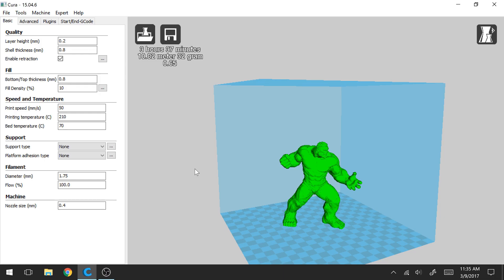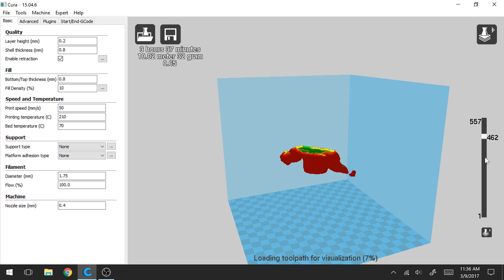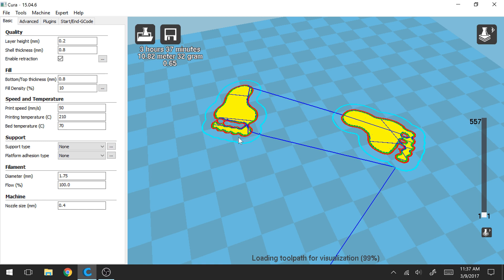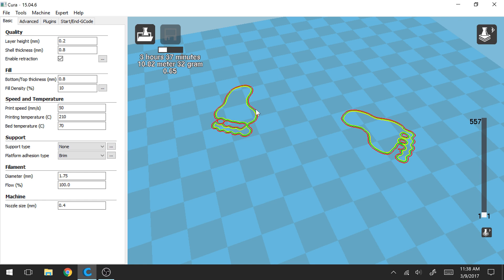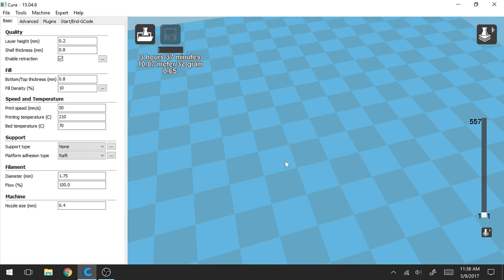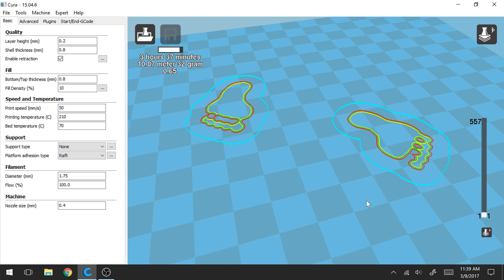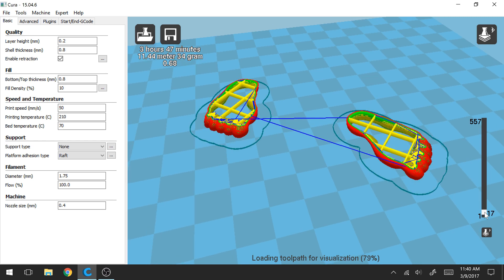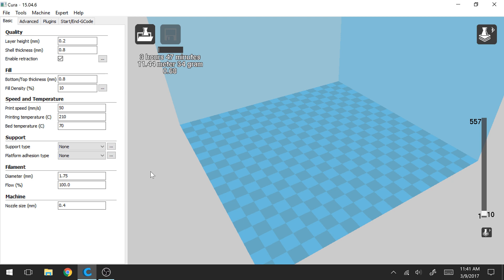3D Printing Tutorial: Platform Adhesion (Skirt , Brim , Raft)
For more information on Platform Adhesion, Skirt, Brim, Raft check out this article:

In this tutorial I explain the different types of platform adhesion slicer options and how each one effects the first layer of the print. Specifically I talk about Skirt , Brim , and Raft.

I HIGHLY recommend using BOROSILICATE GLASS and a THERMAL SILICONE PAD for the best bed adhesion:

Borosilicate Glass
Thermal Silicone Pad

☑️ 3D PRINTING ESSENTIALS ☑️
Monoprice Maker Ultimate
Glass Cleaner
Printer Lubricant
Printer Grease
3D Print LED Lights 4 Pack
Filament Used

If you enjoyed this video make sure to hit the "Like" button, comment in the comment section below, and SUBSCRIBE to my channel for more 3D print timelapse videos, 3D print tutorials, 3D print product reviews, and 3D print tips and tricks!